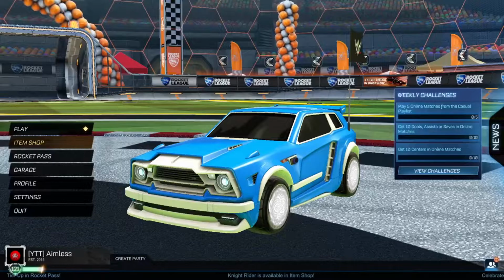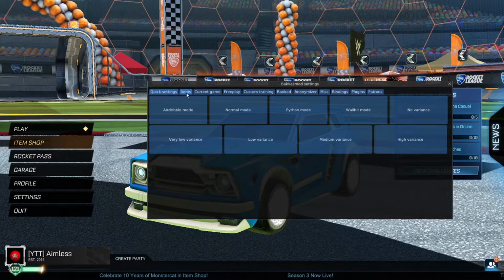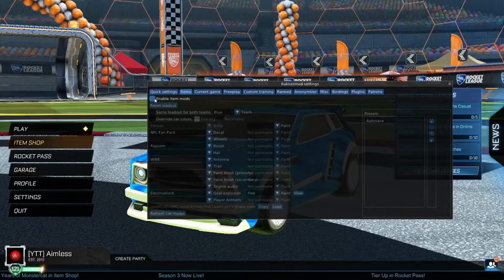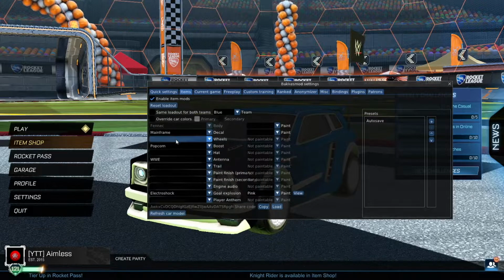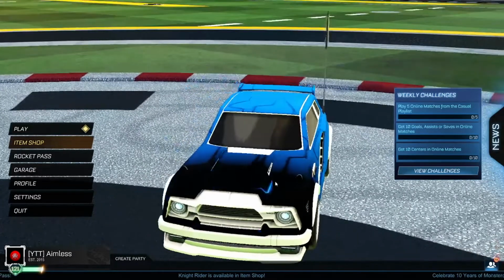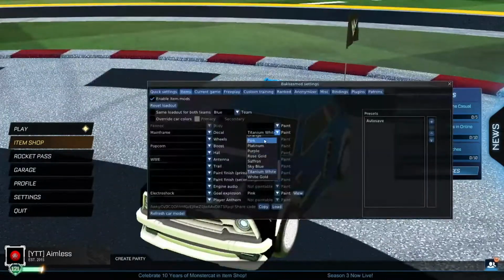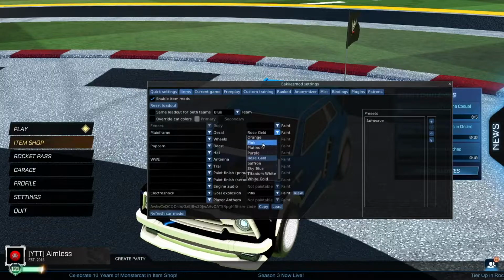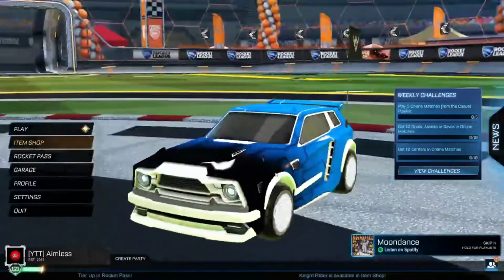How To Get WHITE MAINFRAME For FREE In Rocket League (basically free)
Go check out Rl Exchange for the best deals on Rocket League

In Todays Video I Show u how i discovered the most dangerous scam and was in a pixel video

(If the discord link doesn't work go to my YouTube about section in the Bio)
Other Youtubers:

Things To Know When Trading:

-Theres No Known Way To Duplicate

-Check Your Prices At Rl Insider

-Find Trades On Rl Garage and Rl Trading Posts